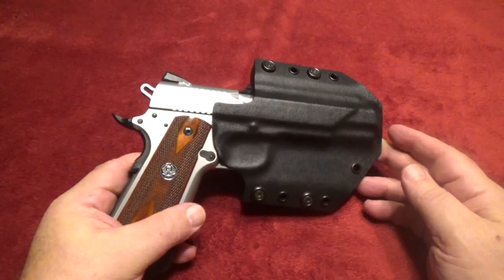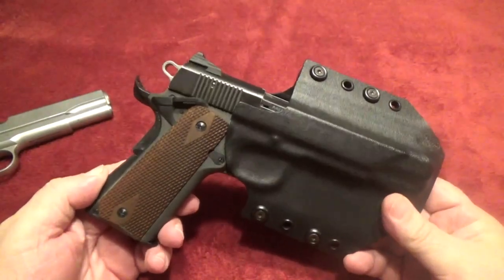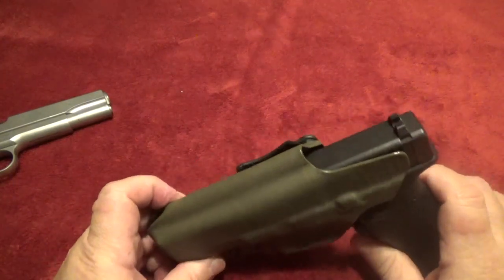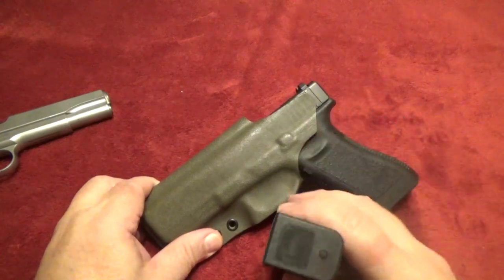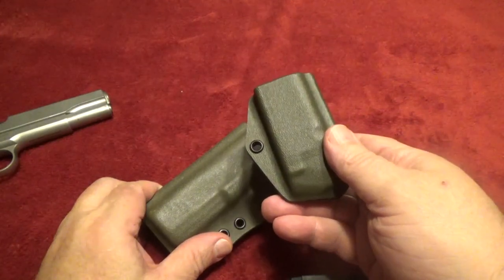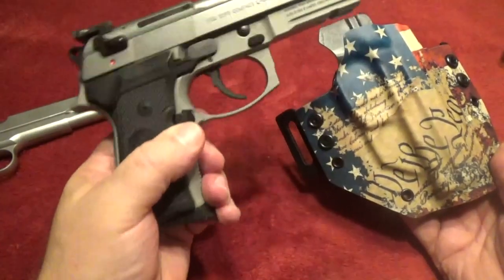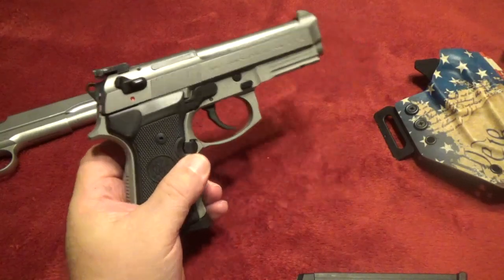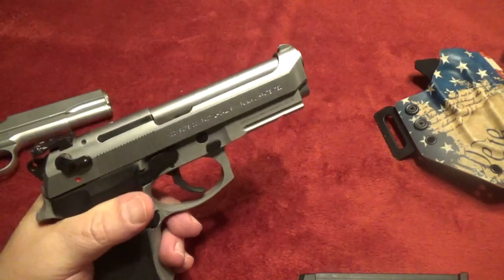Armor Guard Holster - We the People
My Armor Guard Holster collection.. Nice to have a fellow gun community guy that is able to custom make some great holsters.